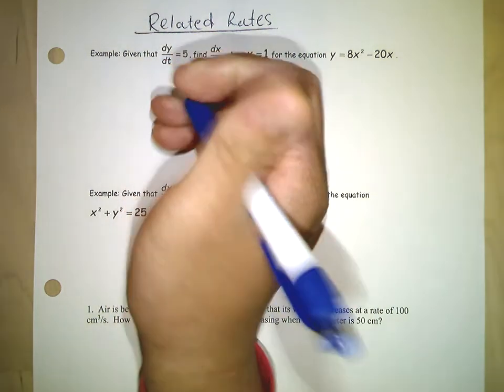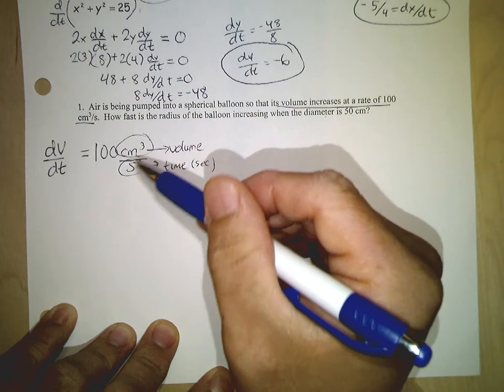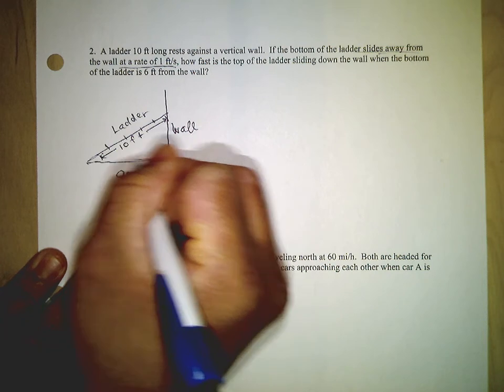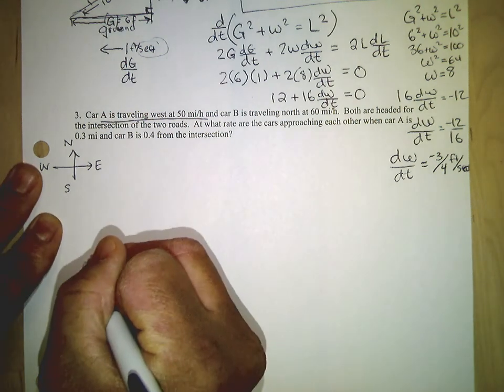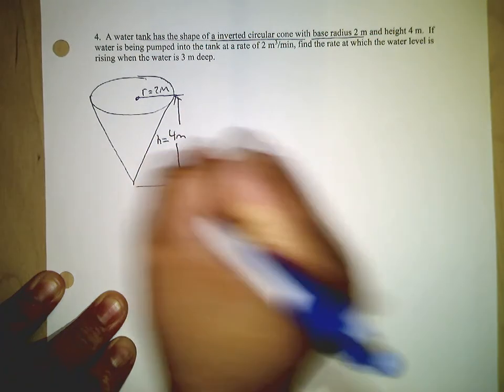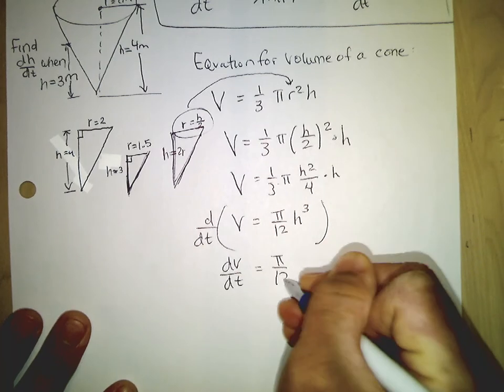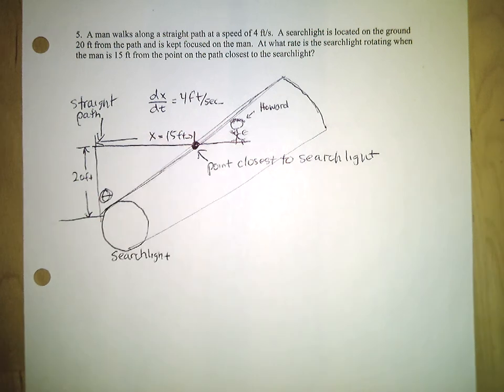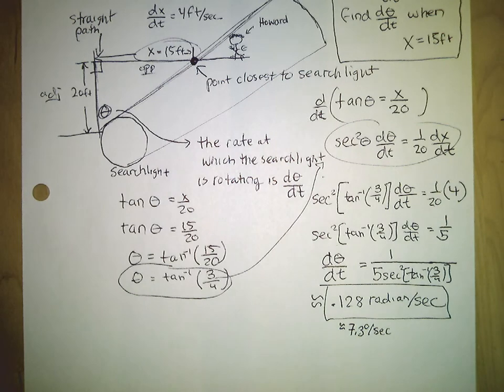Related Rates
This video reviews finding a derivative using implicit differentiation, and includes several examples, such as the classic ladder problem.